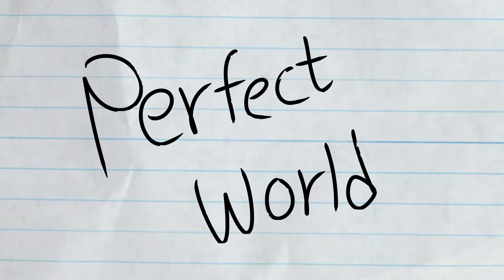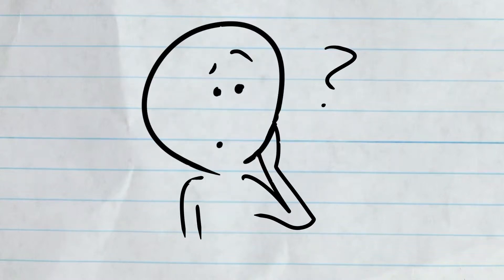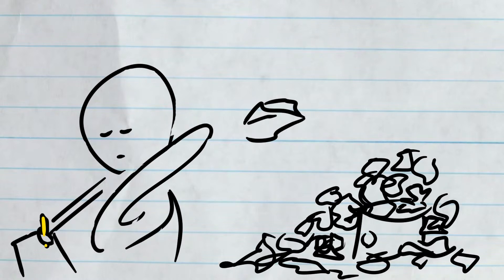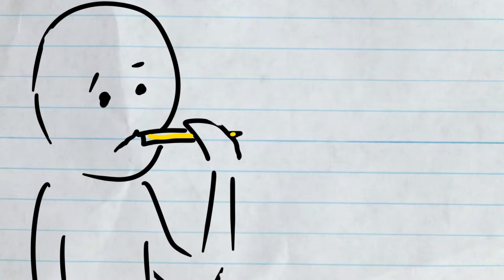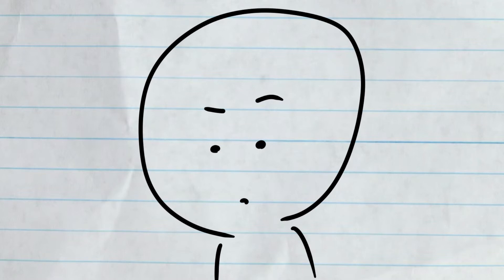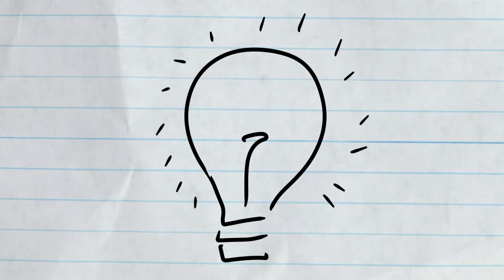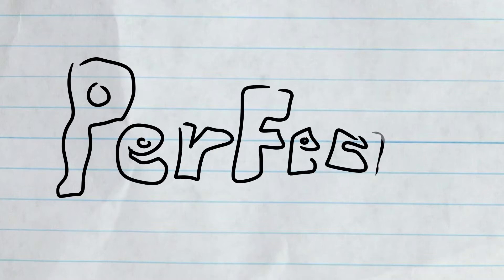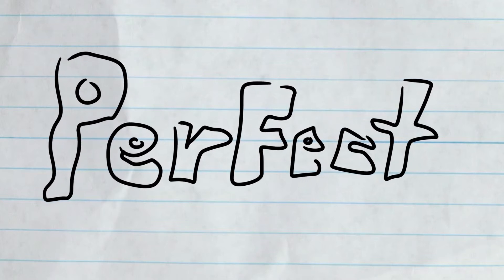A Story About Perfection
Copyright Hilit Koren 2017